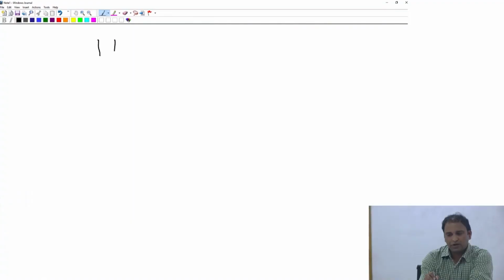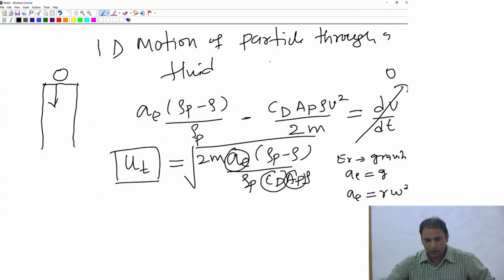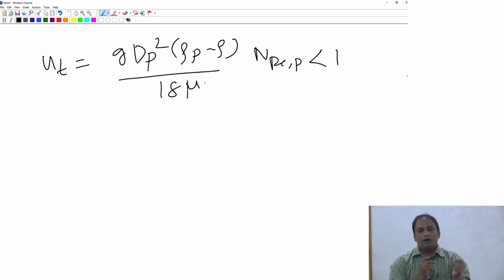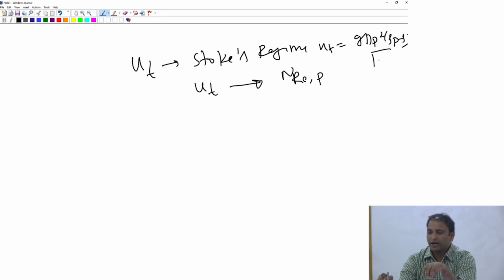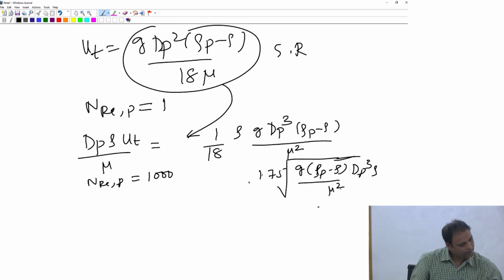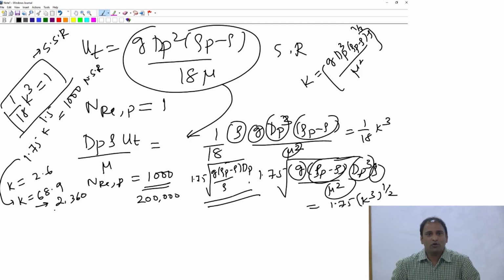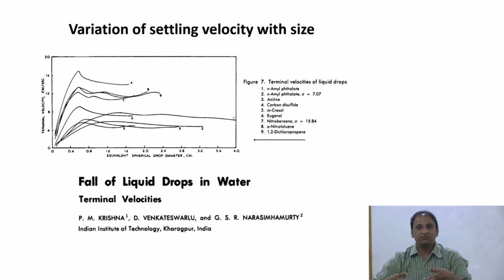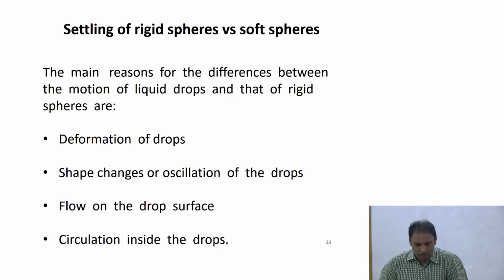Settling velocity - Stoke's regime and Newton's regime